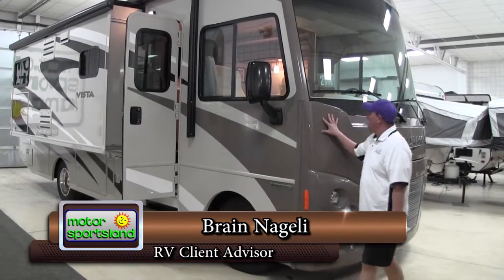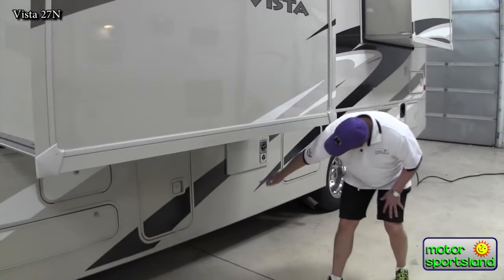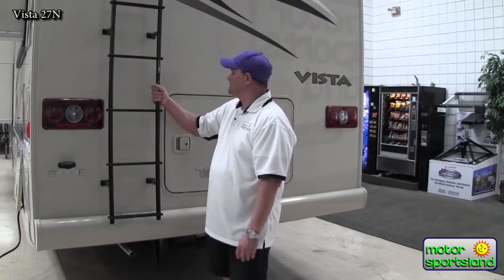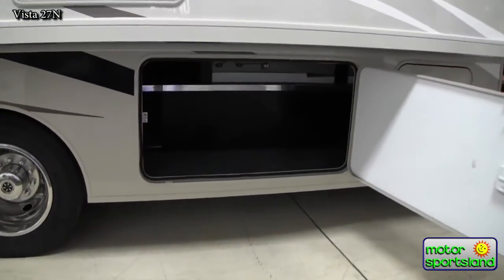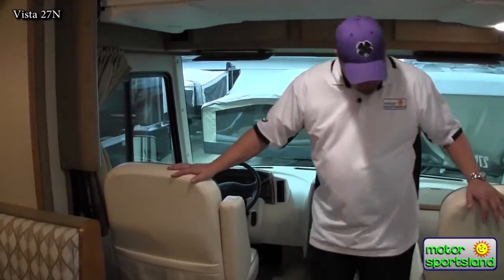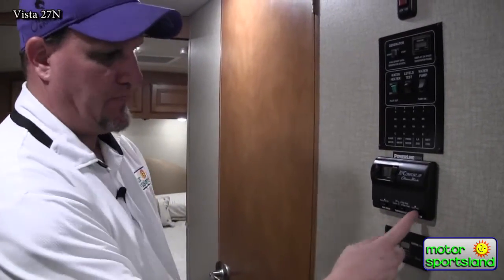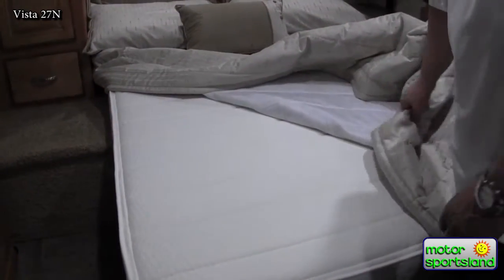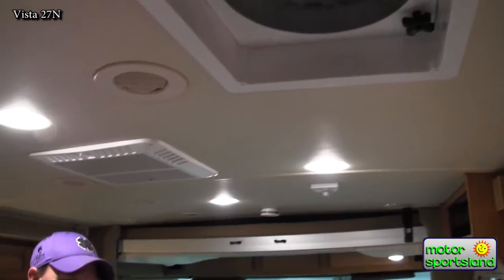2015 Winnebago Vista 27N Motorhome Walk-around by Motor Sportsland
The Winnebago Vista continues to gain popularity as a full-featured Class A coach with attractive pricing.  Value is the hallmark of the Vista and everything from top to bottom offers the highest quality features and standards.  Don't miss your chance on this amazing deal!  for more information!